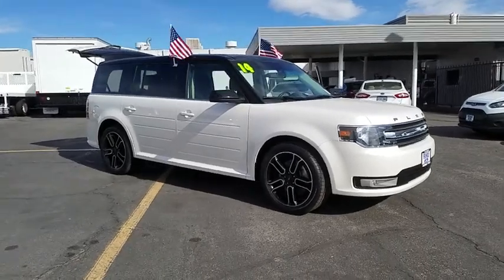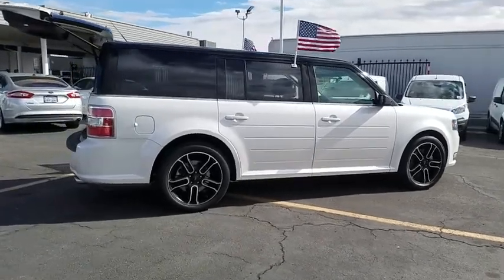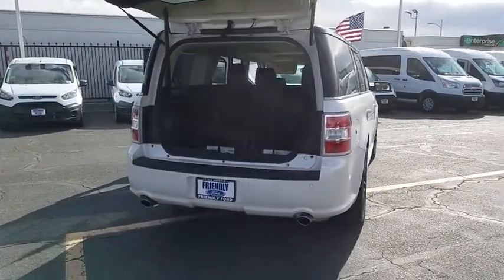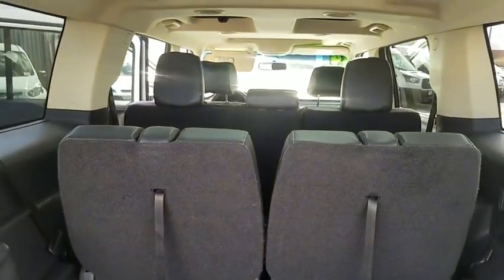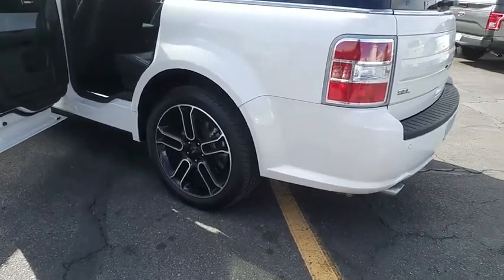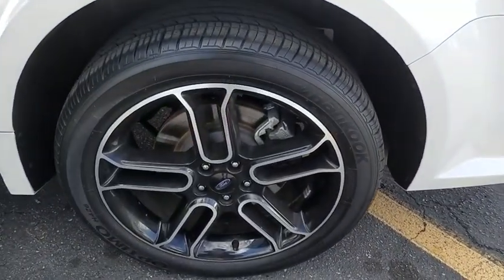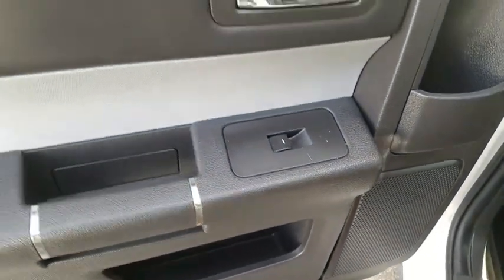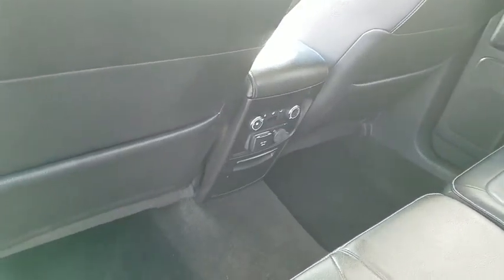2014 Ford Flex Las Vegas, Bullhead City, St. George, Havasu, Pahrump, NV 00P11814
White Platinum Metallic Tri-Coat U 2014 Ford Flex available in Las Vegas, Nevada at Friendly Ford. Servicing the Bullhead City, St. George, Havasu, Pahrump, NV area.

Friendly Ford
660 N Decatur Blvd

LEATHER, NAVIGATION, MULTI PANEL VISTA ROOF, APPEARANCE PKG, SYNC, SAT RADIO, REMOTE KEYLESS ENTRY.